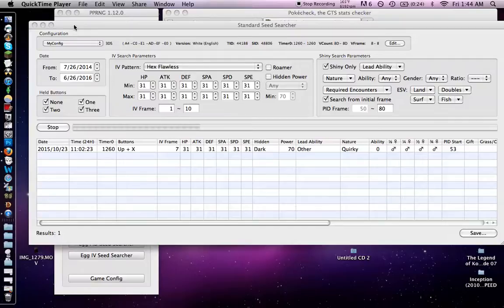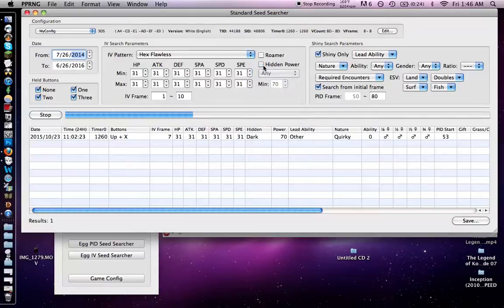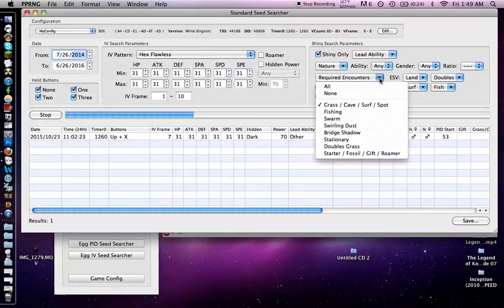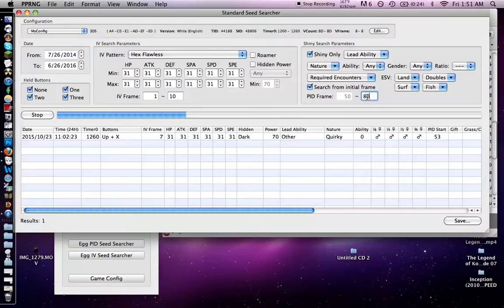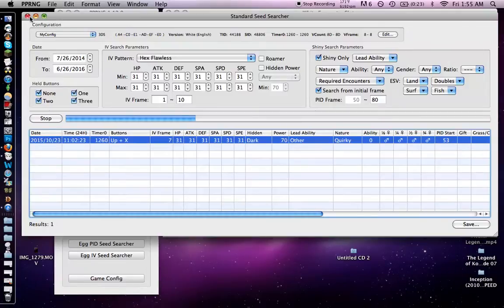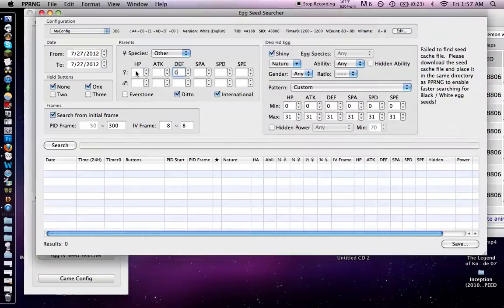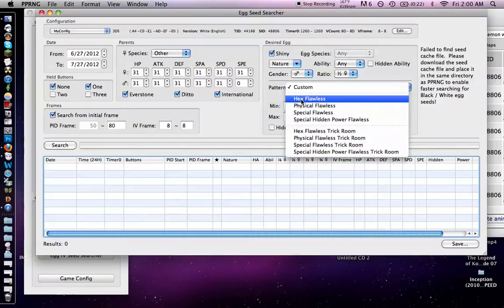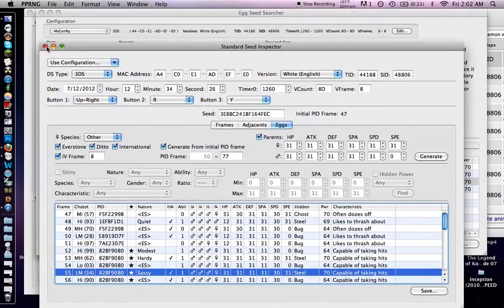REALLY slow explanations of Standard and Egg Seed Searcher functions for PPRNG.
If you're slow like me and have a hard time learning how to RNG, watch my videos.